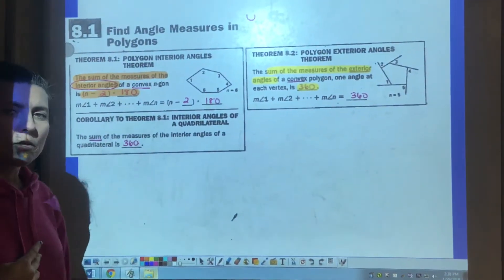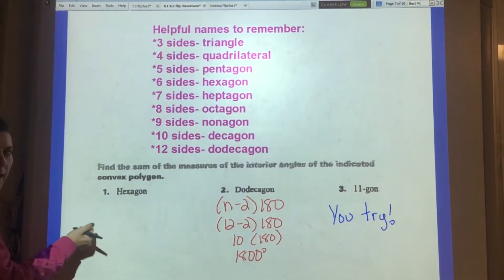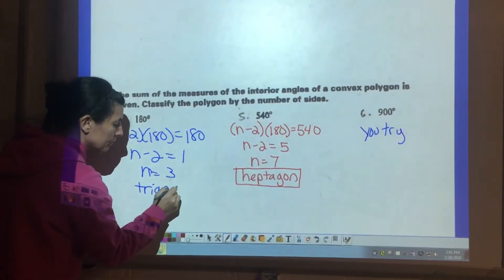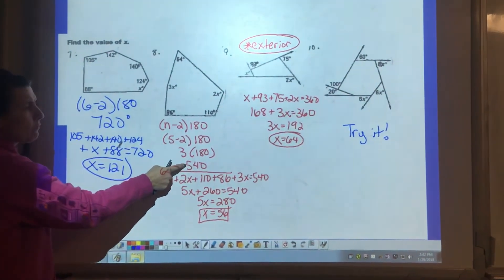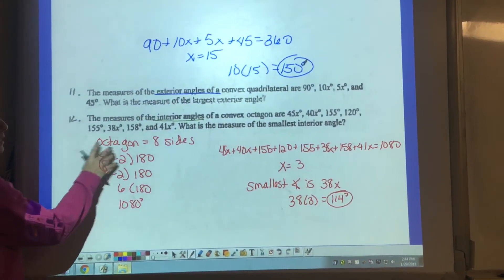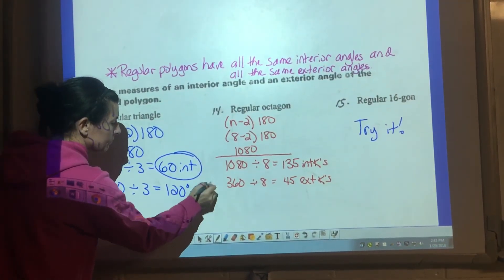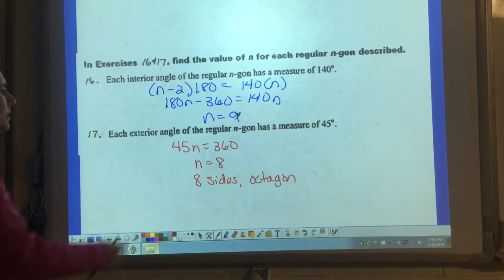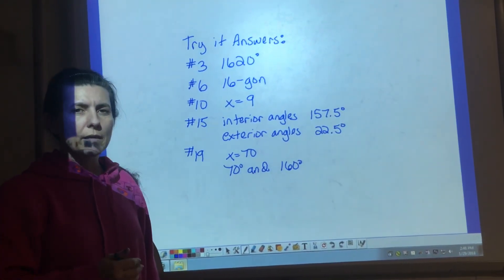8.1 Flip classroom video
Sum of interior and exterior angles of polygons